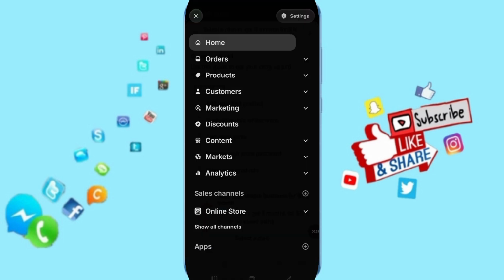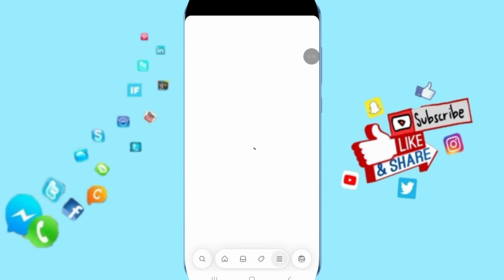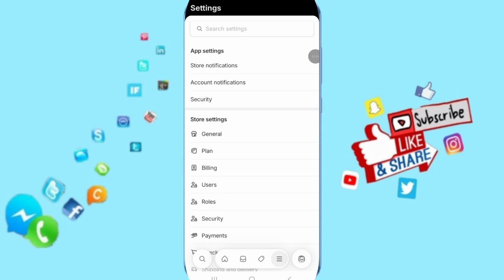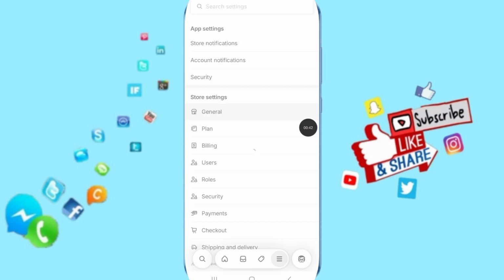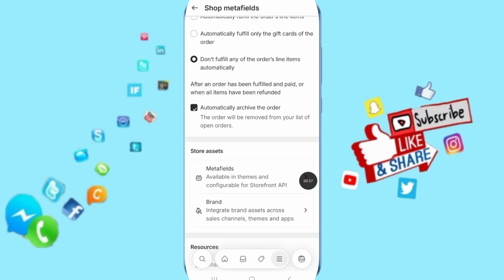How To Add Custom Field To Your Shop On Shopify App | Step By Step